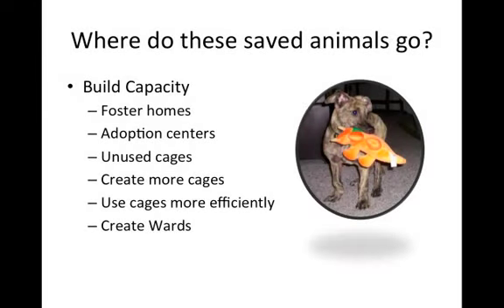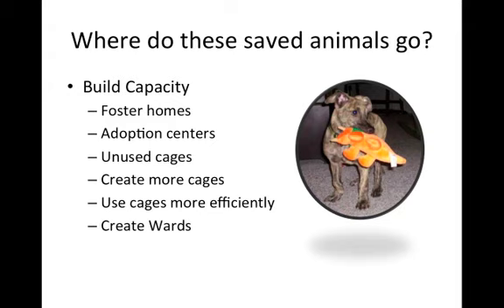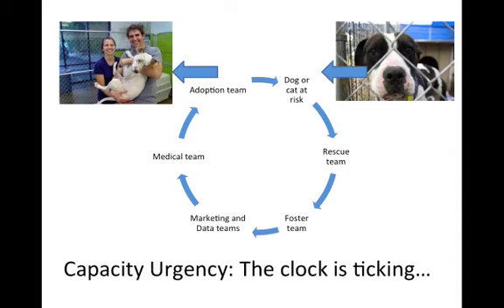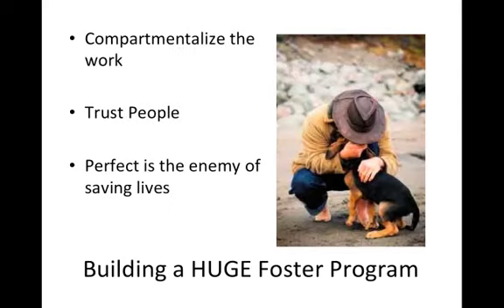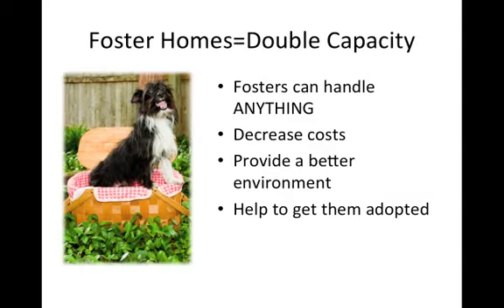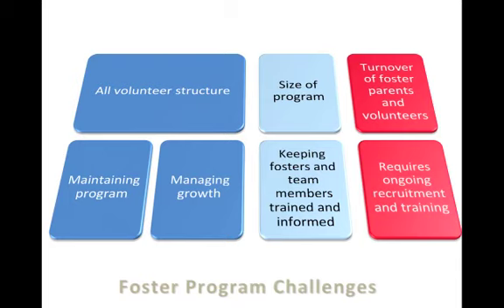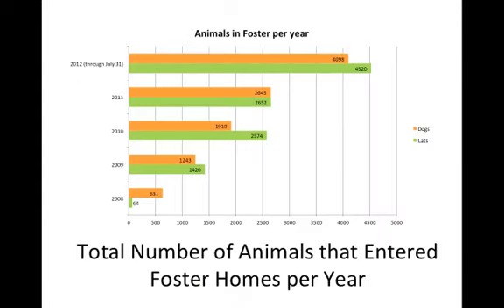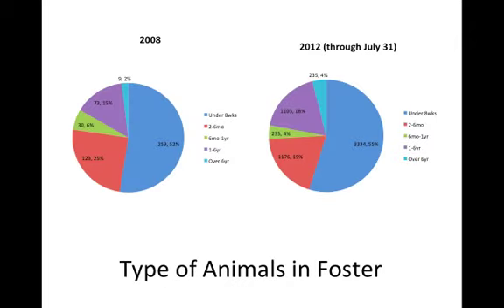Chapter 7: Saving the Bottom 50% - Fostering Shelter Animals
Part 7:  By creating a place for people to help, and keeping it organized with a focus on turnover, animal shelters can double their capacity. Dr. Jefferson, from Austin pets Alive, talks about her experience utilizing foster care to save the bottom 50%.